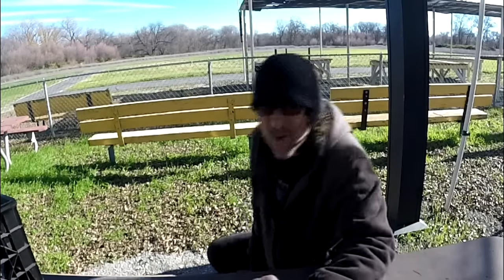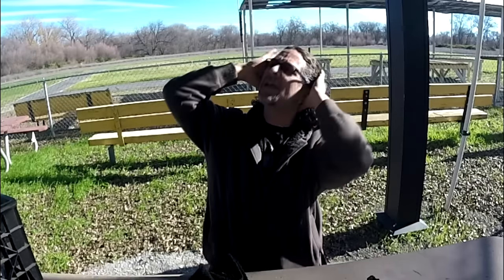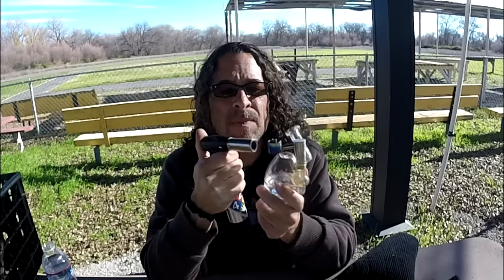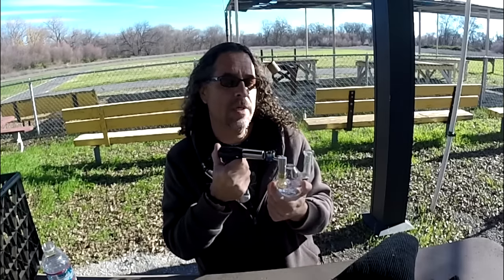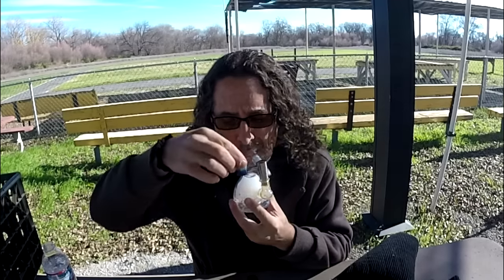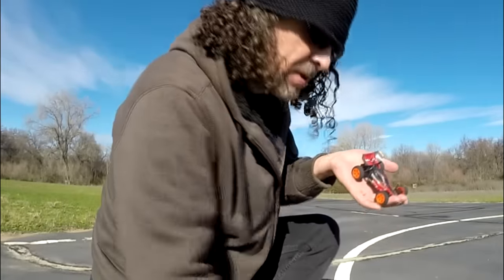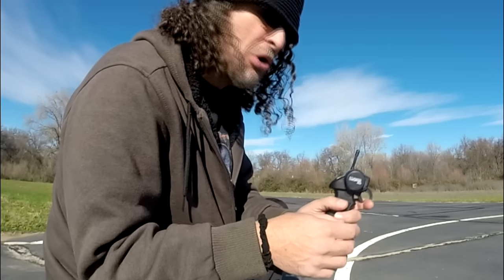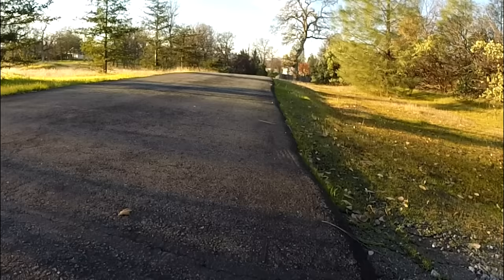BangGood RC Car Review Velocis 1/32 2.4G Car Mutiplayer USB Edition RC Formula Car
Use this Special link for this car and to buy or browse banggood. Make sure to save in your Favorits !!

For Parts 420 Armory.com or search Amazon for : 420 armory

Soundrone Snapchat
Soundrone420

Redding CA 96049  §Θµ∩►╔Θ∩ε